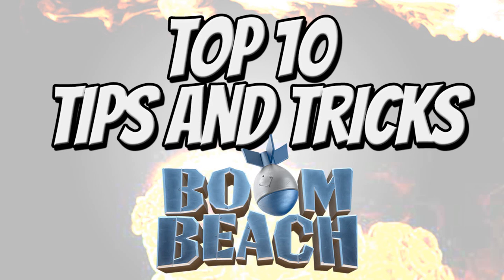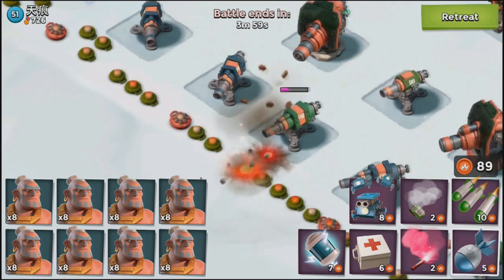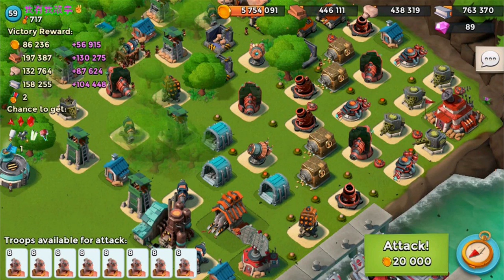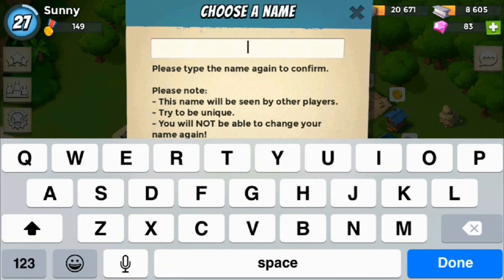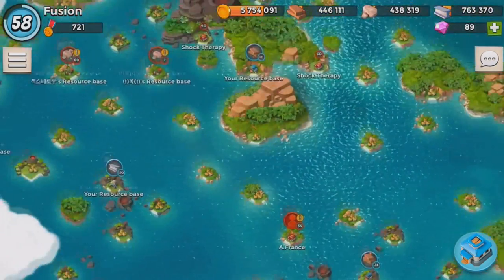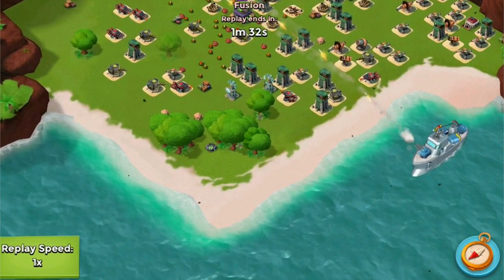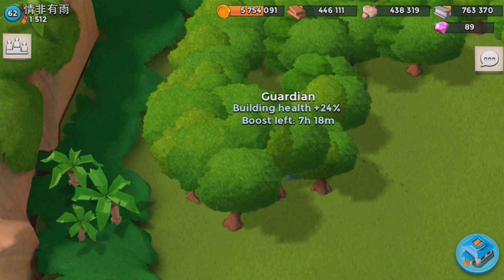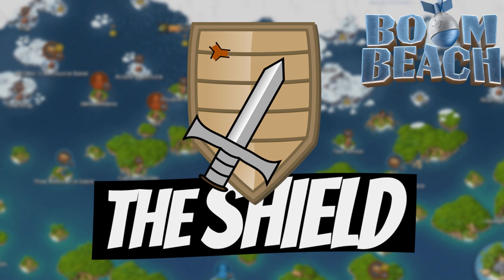TOP TEN BOOM BEACH TIPS AND TRICKS (Things you DO not know about Boom Beach)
Top ten things you do not know about this Mobile Game! Tips and tricks you need to know! If you do not watch this you will suffer! Best Boom Beach gameplay, attack strategies and amazing base designs here on CosmicDuo